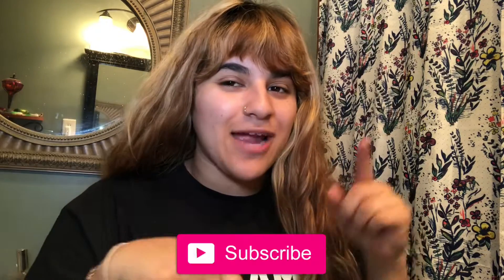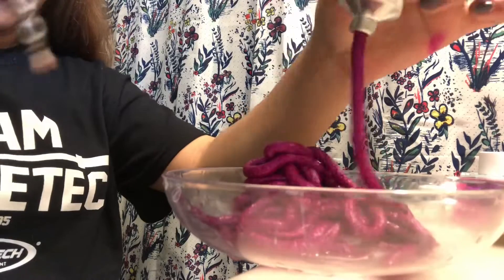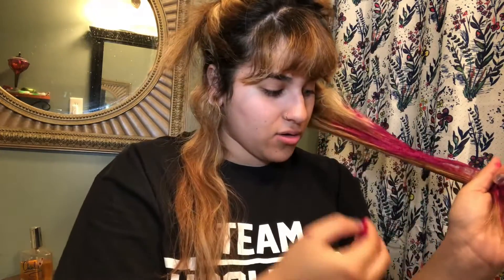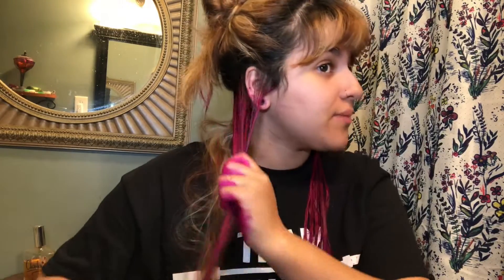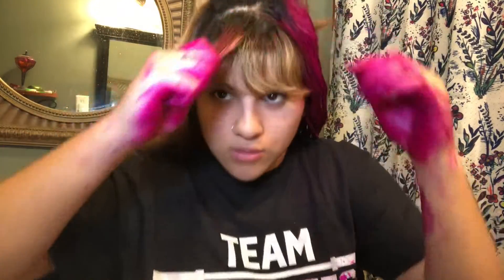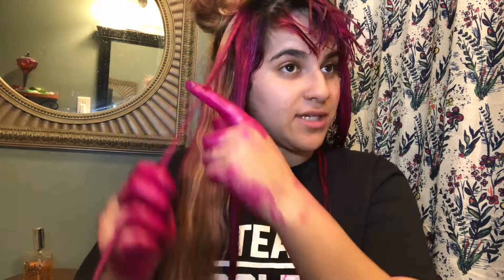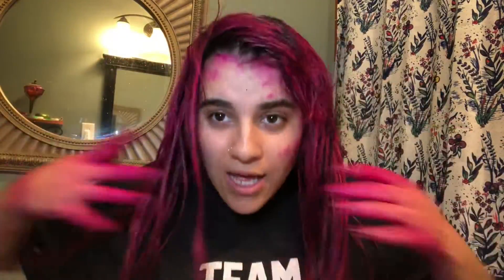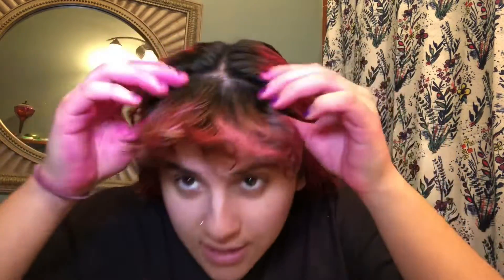Dying my hair pink because why not...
I’m addicted to the color pink 🤪